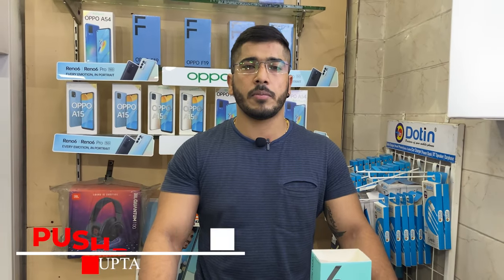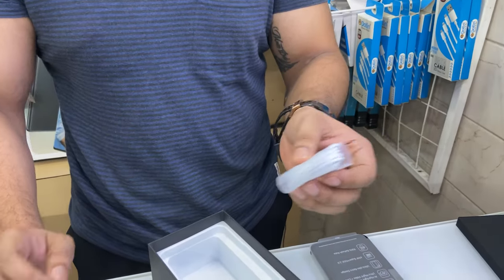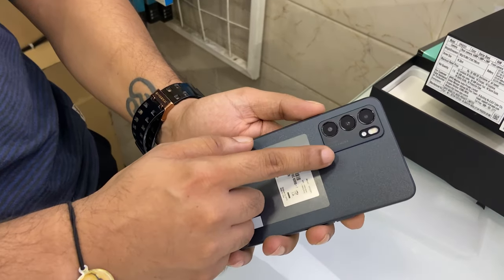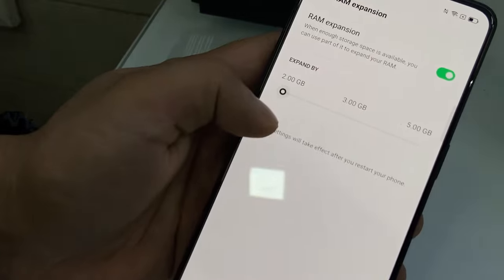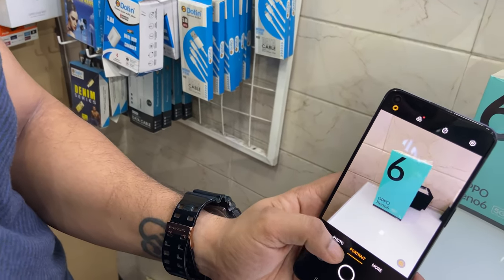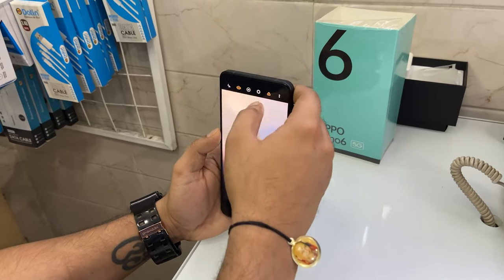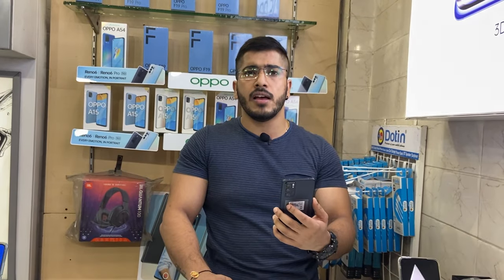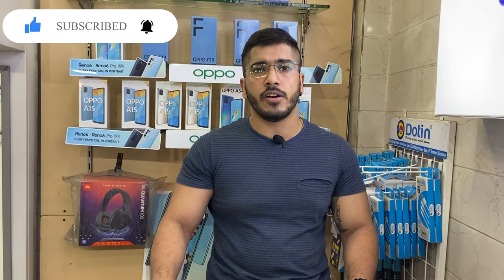OPPO RENO 6 5G| HINDI REVIEW | UNBOXING & FIRST LOOK | FLARE PORTRAIT VIDEO| MediaTEK DIMENSITY 900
Doston, Aaj ke video mein hum karne wale hai OPPO Reno6 5G ka Unboxing & First Impressions - OPPO Reno6 5G Aata Hai Dimensity 900 Iss Naye 5G Processor Ke Sath. Doston Agar aapko ye video accha lage toh like karna na bhule!

💥Price:
         ₹29,990/-(Inc. G.S.T.)

Kohinoor Electronics & Co.

A-518/1, A-777,778 shastri nagar near gulabi bagh delhi, New Delhi, Delhi 110052